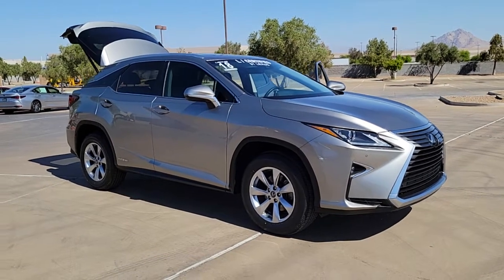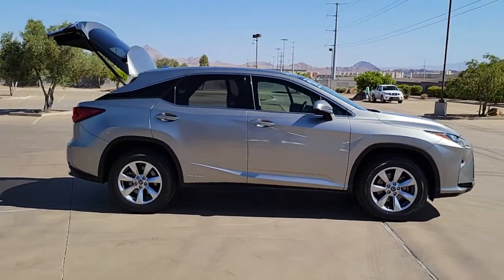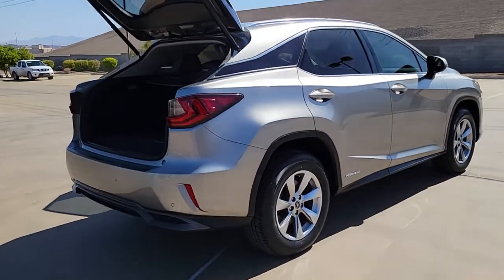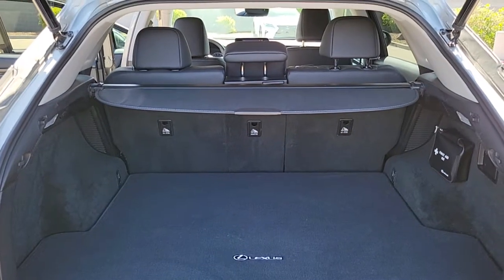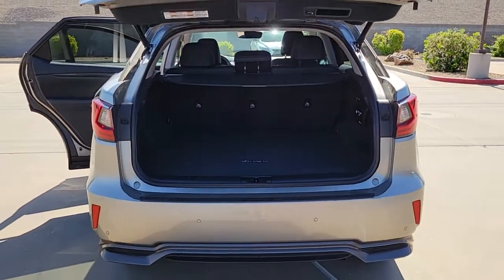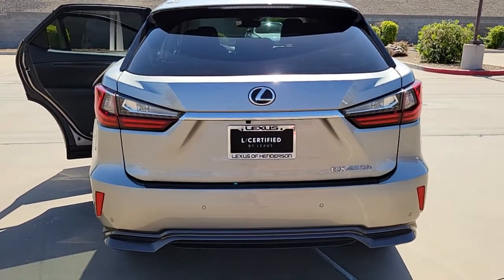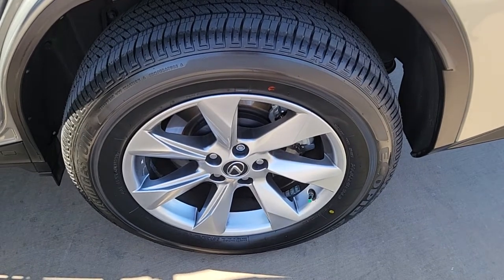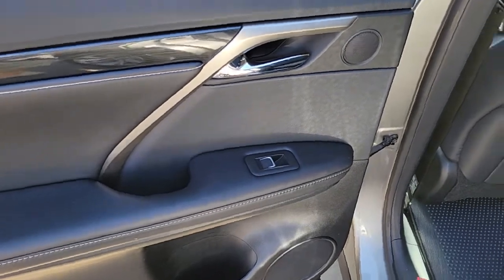Lexus L Certified-2018 Lexus RX 450h- Lexus Of Henderson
On the hunt for the perfect luxury sedan with warranties to boot? Don't miss our Lexus L/Certified 2018 Lexus RX 450h Sport Utility with features you will enjoy and see first hand with your test drive.